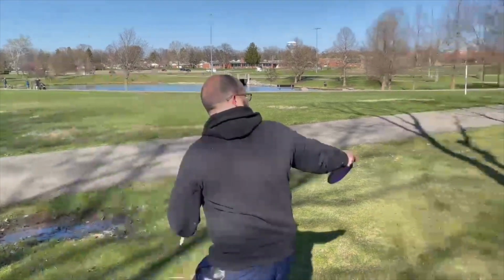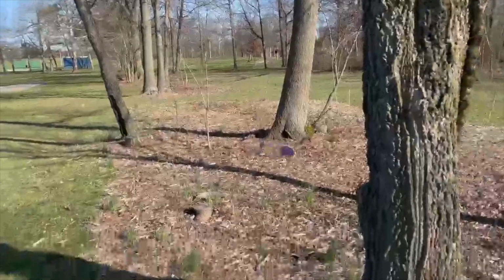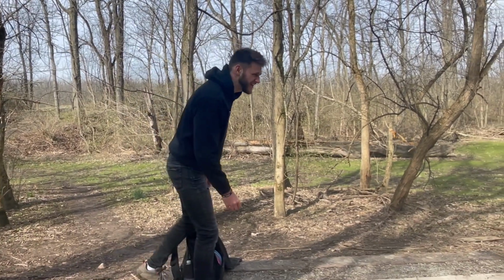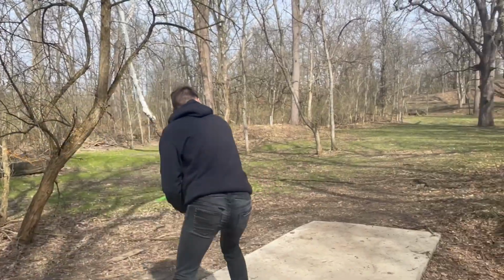HIT your disc golf lines MORE FREQUENTLY !! // Disc Golf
What is Good everyone in todays video I share a few tips I like to keep in my mind to help me hit lines on the course. I hope these are helpful for you!

Follow ChasinChains on instagram!!